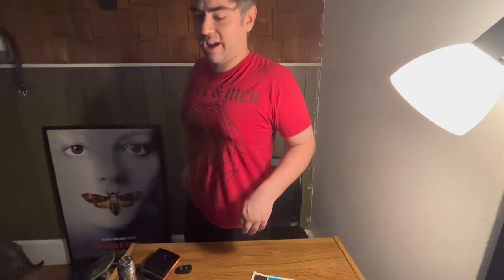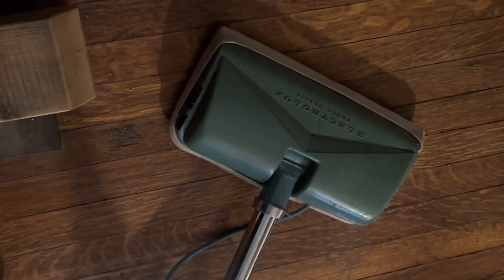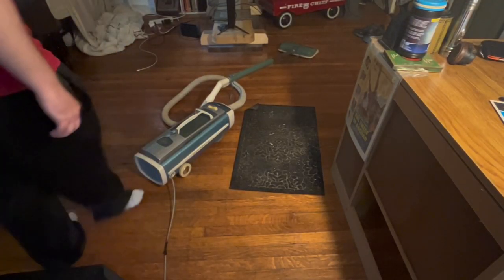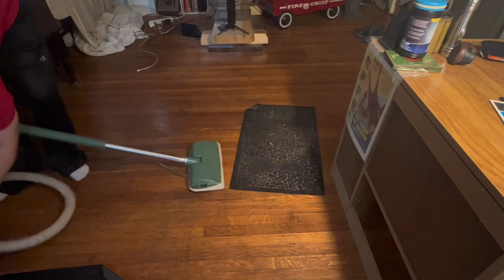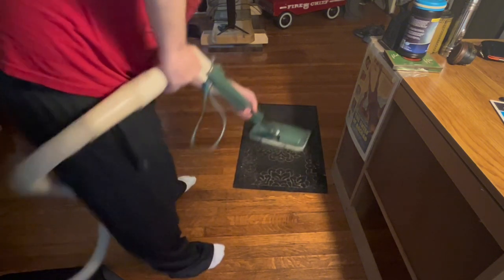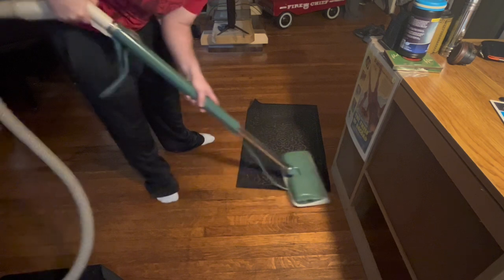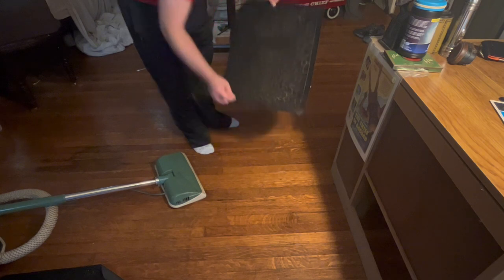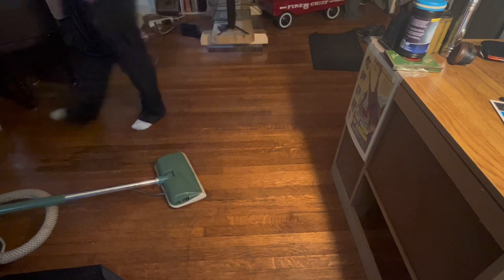Testing 1960s Electrolux Vacuum